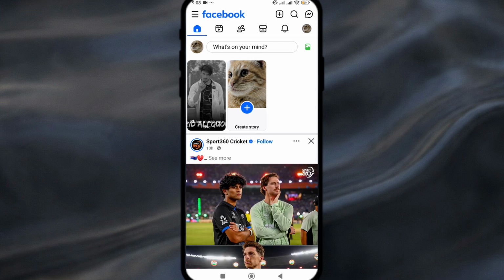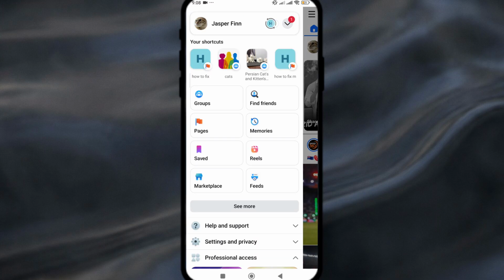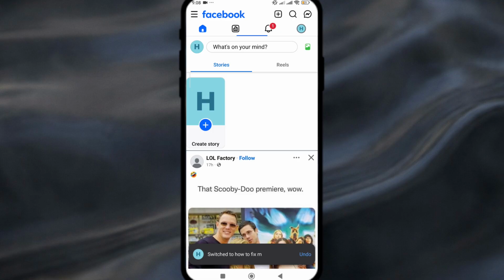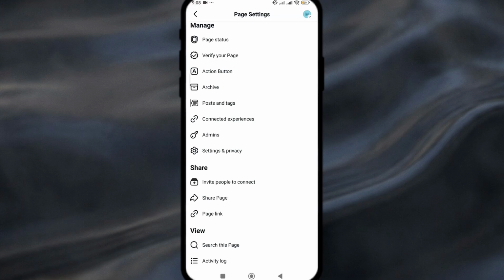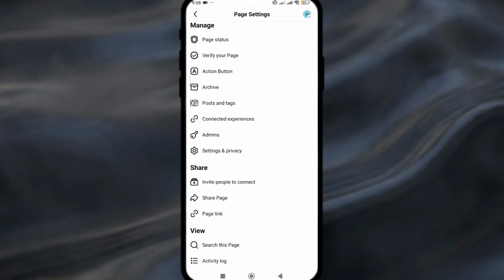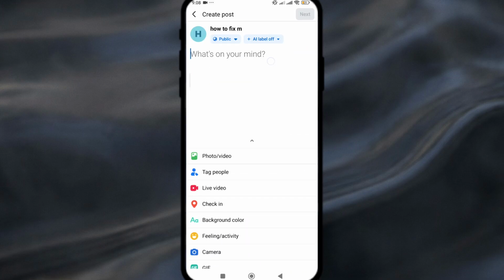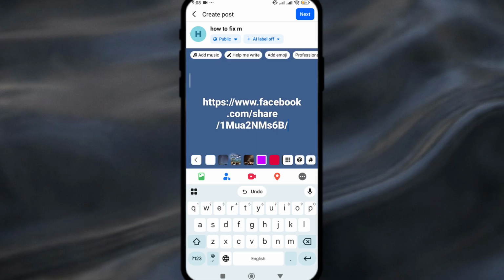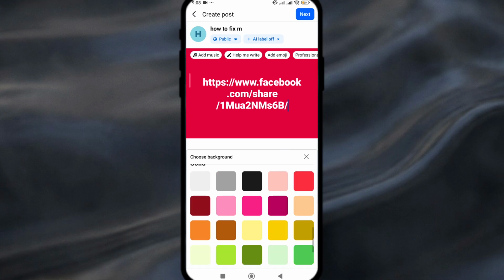How to Get Facebook Page Link (Step-by-Step Tutorial 2026)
Learn how to get your Facebook page link with this easy step-by-step tutorial (2026 guide). If you want to share your Facebook page with friends, customers, or on other social media platforms, this video will show you exactly how to copy your Facebook page URL quickly. This guide works for both the Facebook mobile app and desktop website.

🔹 What You’ll Learn in This Video:
✔ How to find your Facebook page link on mobile 📱
✔ How to copy your Facebook page URL on desktop 💻
✔ How to share your Facebook page link with others 🔗
✔ Tips to quickly access your Facebook page link anytime

✔ Social Media Tutorials
✔ Account Settings & Privacy Guides

🌍 Multi-Language Welcome
• Spanish: ¡Bienvenido! Aprende cómo obtener el enlace de tu página de Facebook paso a paso.
• Hindi: Facebook पेज का लिंक कैसे प्राप्त करें — आसान स्टेप-बाय-स्टेप गाइड।
• Arabic: مرحبًا بك — كيفية الحصول على رابط صفحة Facebook خطوة بخطوة.
• Bengali: Facebook পেজের লিংক কীভাবে পাবেন — সহজ টিউটোরিয়াল।
• Chinese: 欢迎观看 — 如何获取 Facebook 页面链接教程。
• German: Willkommen! So erhalten Sie den Link Ihrer Facebook-Seite.
• French: Bienvenue ! Découvrez comment obtenir le lien de votre page Facebook.
• Polish: Witamy! Jak znaleźć link do strony Facebook krok po kroku.
• Russian: Добро пожаловать! Узнайте, как получить ссылку на страницу Facebook.
• Portuguese: Bem-vindo! Aprenda como obter o link da sua página do Facebook.
• Filipino: Maligayang pagdating! Alamin kung paano kunin ang link ng Facebook page.
• Vietnamese: Chào mừng! Học cách lấy liên kết trang Facebook từng bước.
• Indonesian: Selamat datang! Pelajari cara mendapatkan tautan halaman Facebook.
• Turkish: Hoş geldiniz! Facebook sayfa bağlantısını nasıl alacağınızı öğrenin.